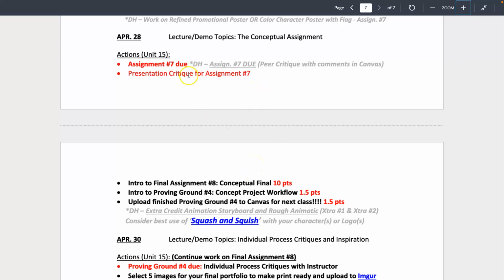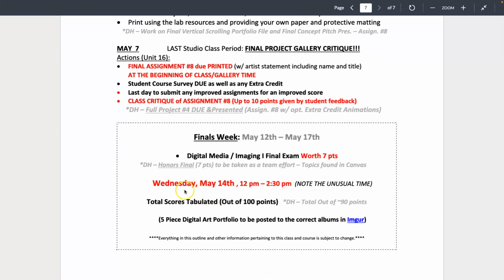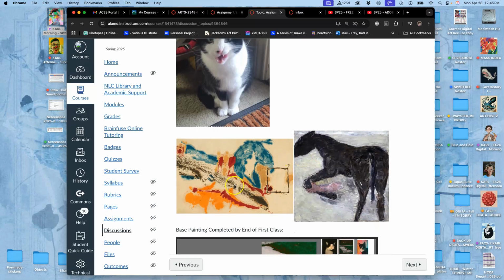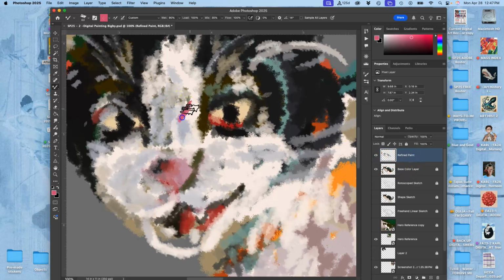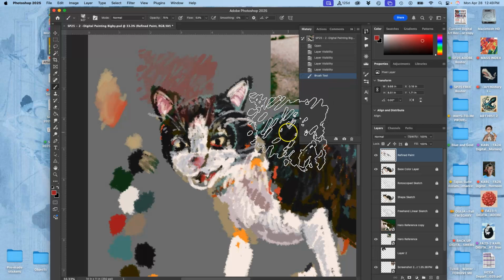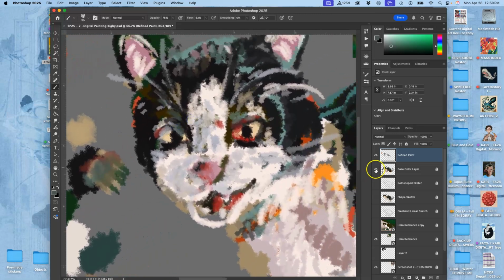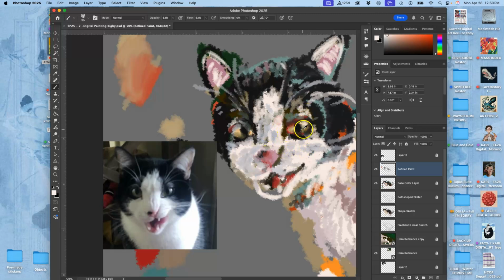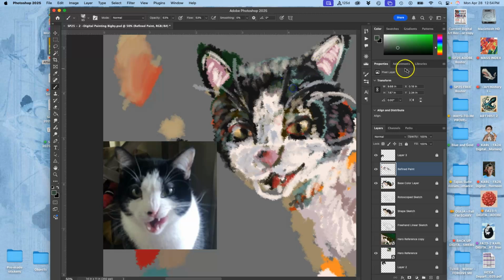7 More Refined Painting of the Primary Focal Points